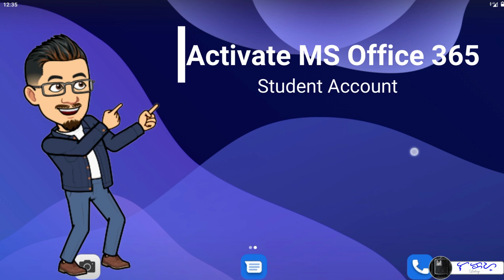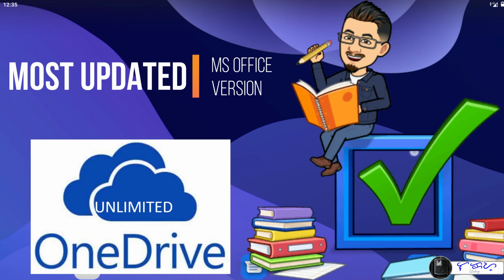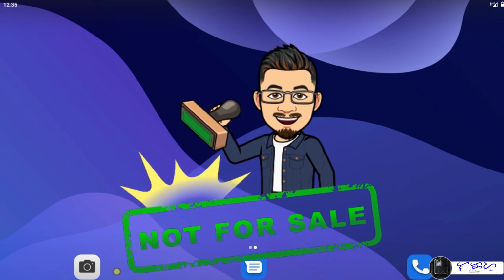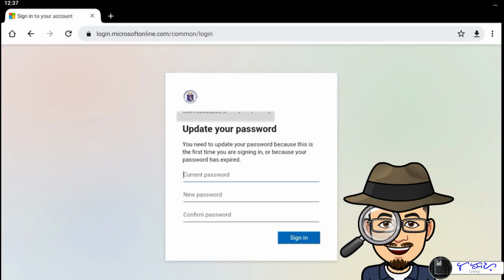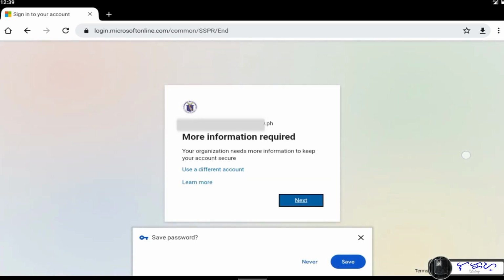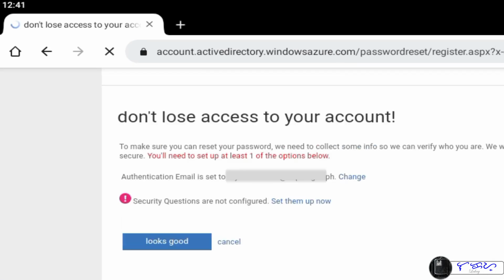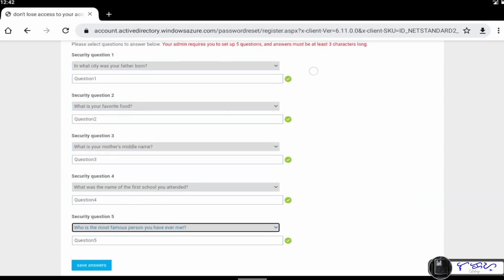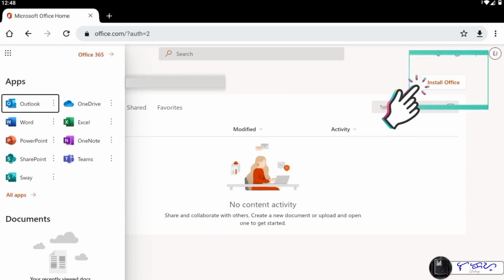How to Activate office 365 in 5 minutes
5-minute step by step activation of Microsoft Office 365 learner's account.